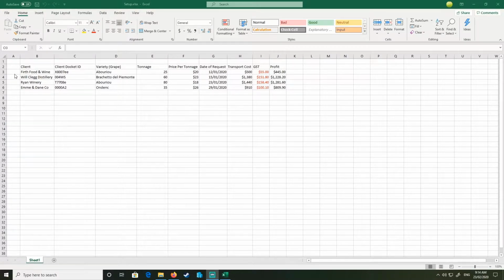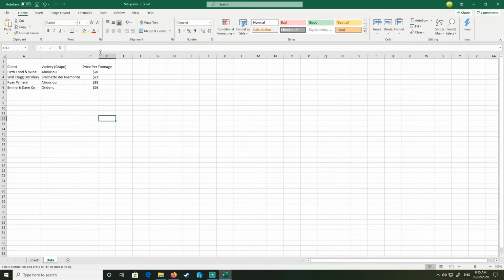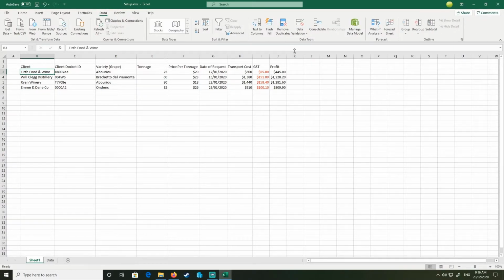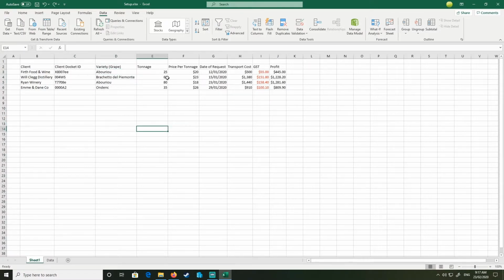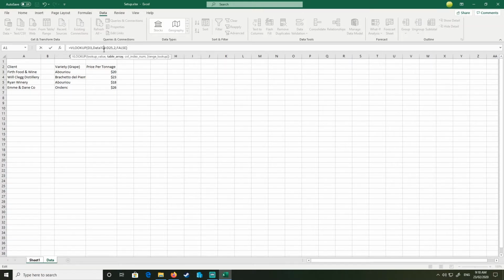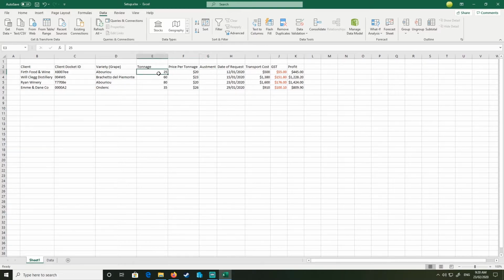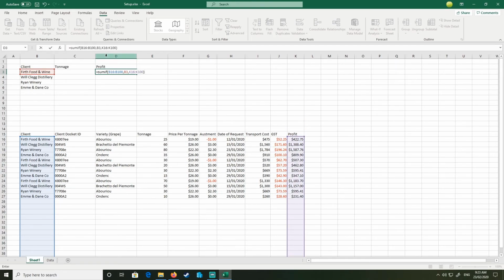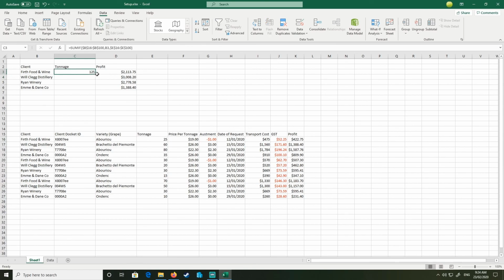How to Excel SumIF (Episode 2)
Hello, and welcome to the second episode 2 the how-to series. In this episode will be covering how to set up SumIF statements, Vlookup and Data Validations I hope this tutorial helps you find what you're looking for and that you have a nice day.